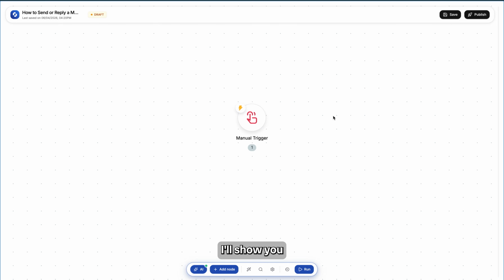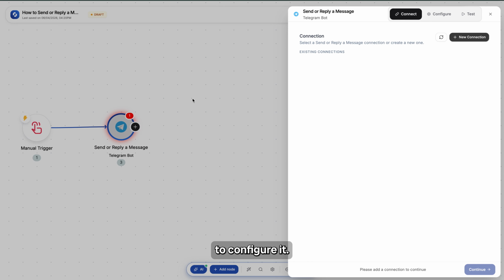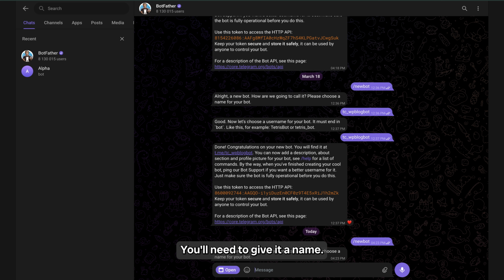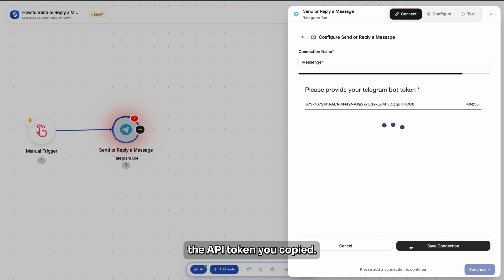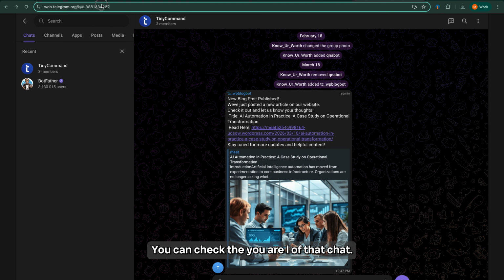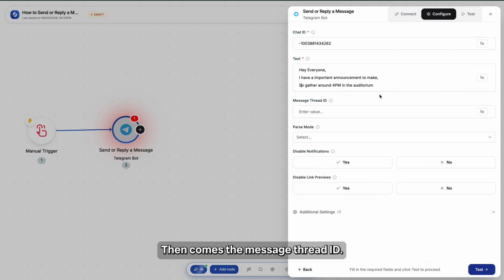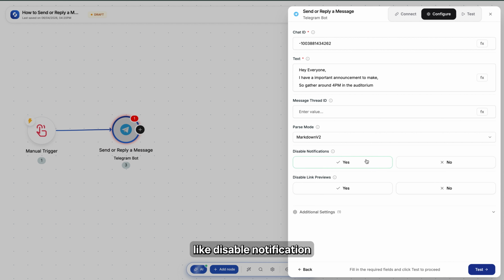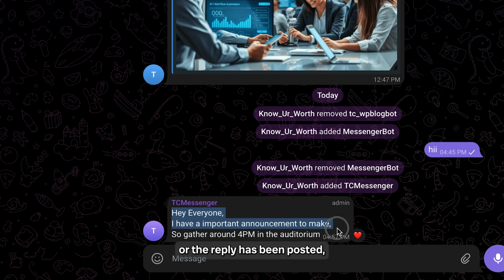How to Send and Reply to Telegram Messages | TinyCommand Tutorial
In this video, you’ll learn how to send and reply to messages using the Telegram node in TinyCommand.

This helps you build automated bots, notifications, and communication workflows.

What you’ll learn:
• How to create a Telegram bot using BotFather
• Connect your bot using API token
• Configure chat ID and message fields
• Send messages and replies automatically
• Format messages using markdown or HTML

This is useful for building real-time messaging systems and automation flows.